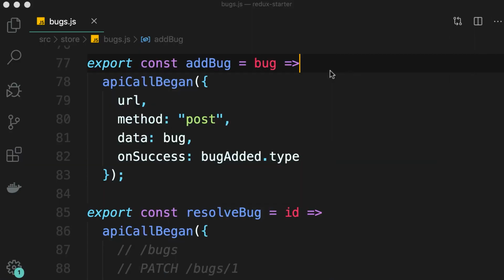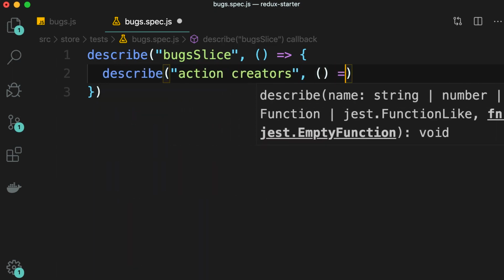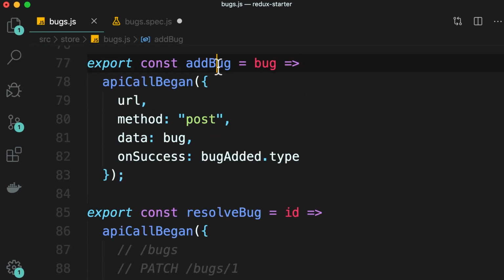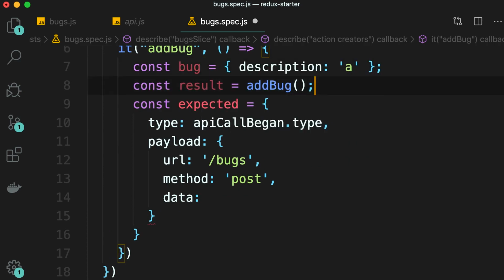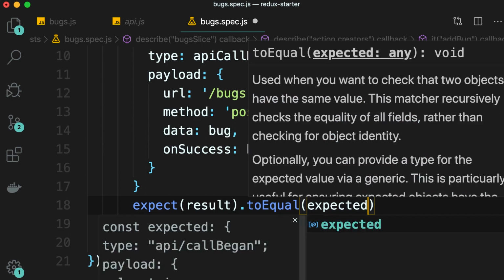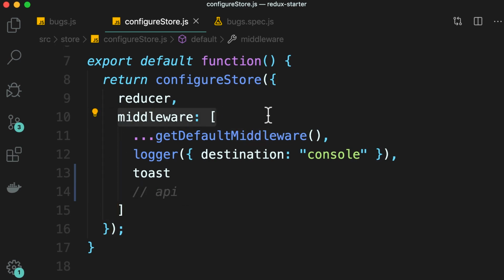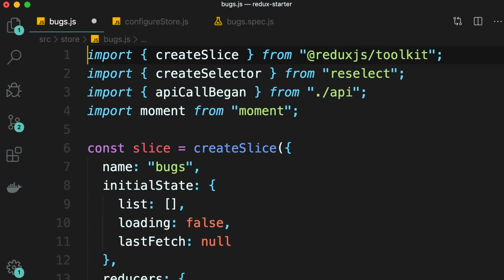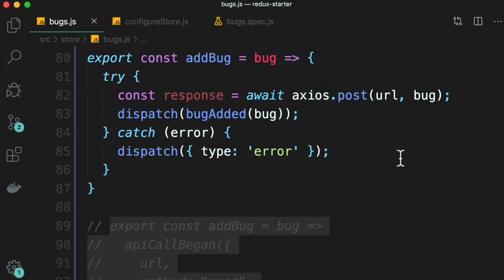Redux | #89 - Solitary Tests [By Mosh Hamedani]